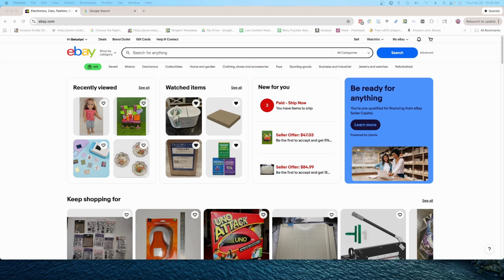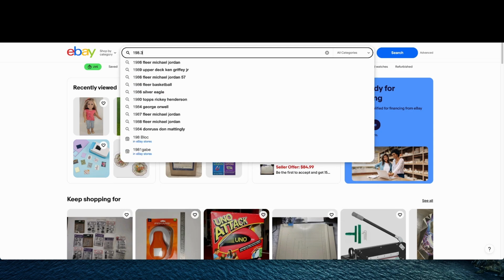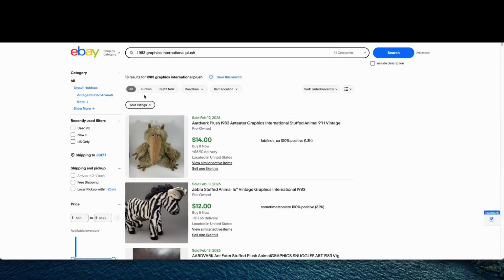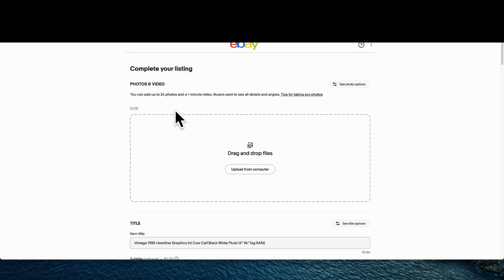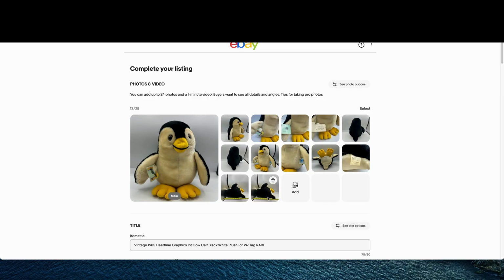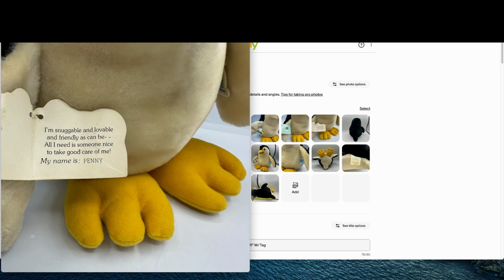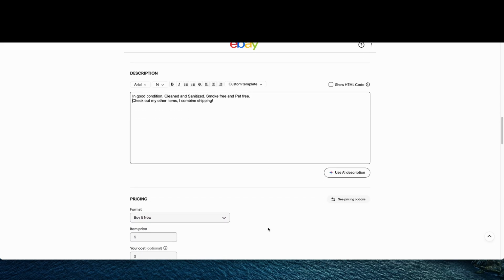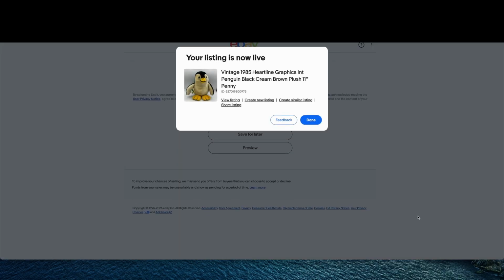👉 How to List Plush Toys on eBay for Maximum Profit | Beginner-Friendly Reseller Guide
Want to sell plush toys on eBay but not sure how to list them so they actually sell?

In this video, I walk you through exactly how to list stuffed animals on eBay step-by-step — from choosing the right title and keywords to pricing, photos, and item specifics that help your plush stand out and get noticed.

Whether you're a beginner reseller or already thrifting plush and want to improve your listings, this guide will help you create listings that attract buyers and move inventory faster.

You'll learn:
✔️ What to include in your plush title
✔️ How to choose the right category
✔️ Item specifics that matter
✔️ Pricing strategies
✔️ Photo tips that increase sales
✔️ Simple listing workflow you can repeat

If you're building a profitable resale business, systems matter.

For reseller planners, inventory logs, and step-by-step guides to help you stay organized and grow your reselling business, visit: